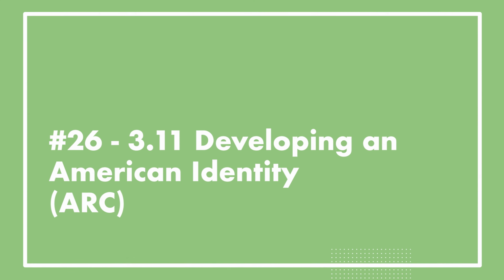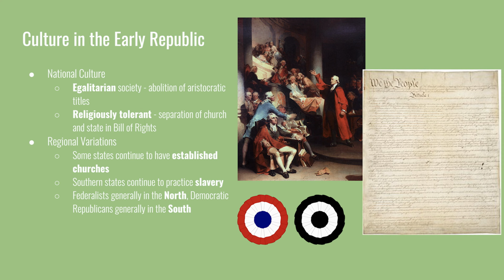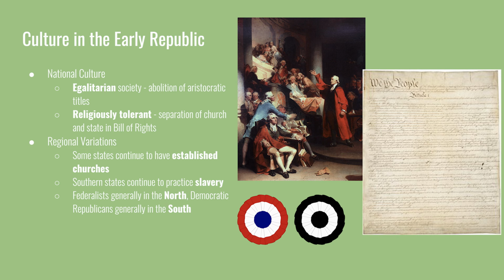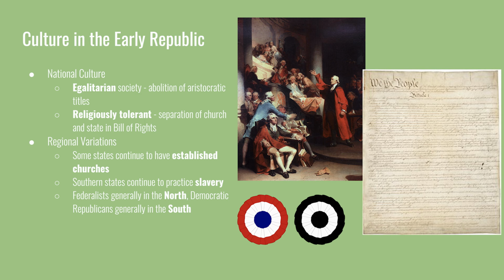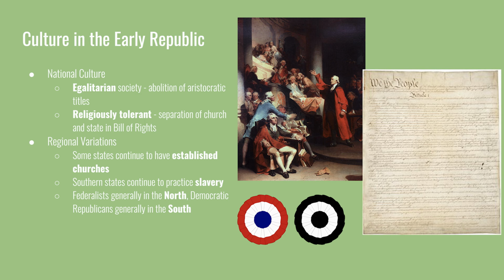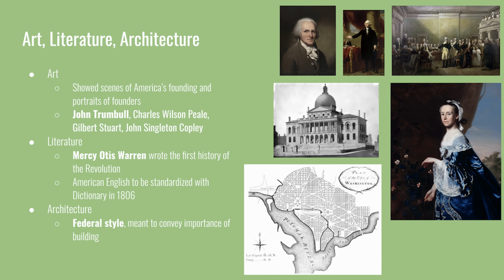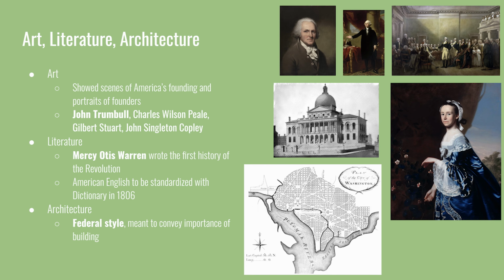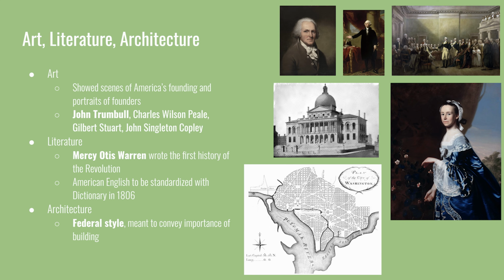#26 - APUSH 3.11 Developing an American Identity [UPDATED]